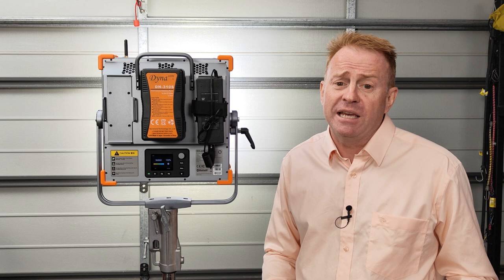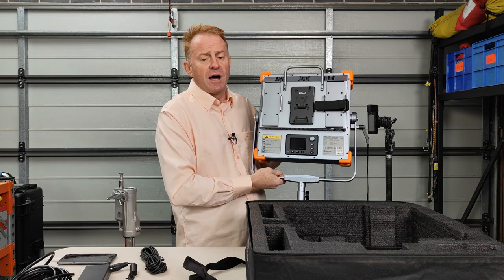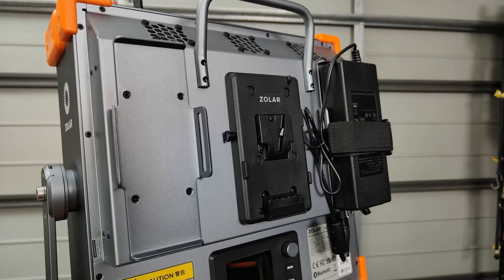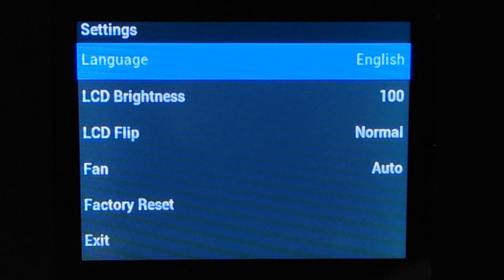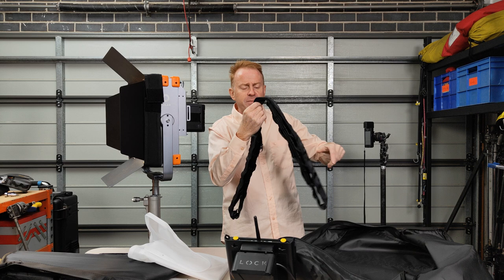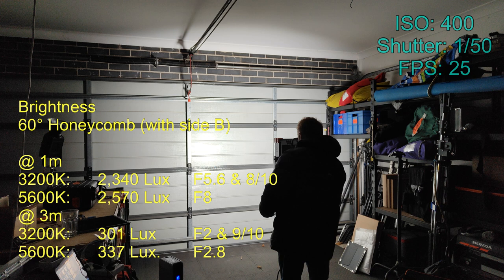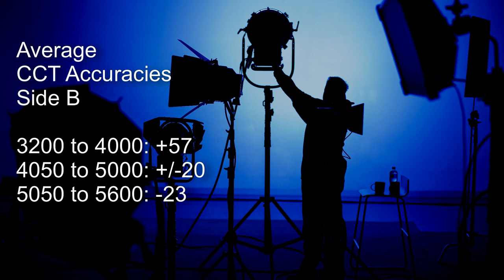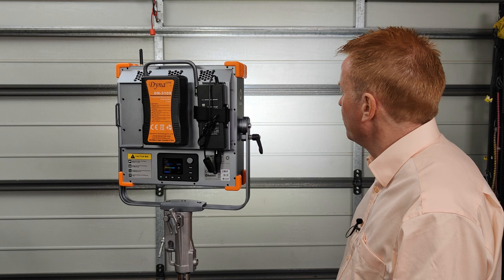Gaffer & Gear 228 – Zolar Toliman 30S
In this episode I look at the Zolar Toliman 30S. This is a bi-color, low power draw light with a native 25° spot and a 88° degree flood. It also has some of the highest color render scores available

00:00 Intro
00:53 Pros and Cons
01:44 Cost and what you get
03:09 Light Walk around
05:00 User Interface
05:45 Menu System
06:41 Accessories and Prices

08:22 No Modifier
09:32 Side A (40°)
10:10 Side B (88°)
10:44 60° Honeycomb
11:09 30° Honeycomb
11:30 Soft Box

11:58 AC Power Draw
12:24 CCT Accuracy
12:44 TM-30 RF
13:18 3200K
13:47 4400K
14:19 5600K